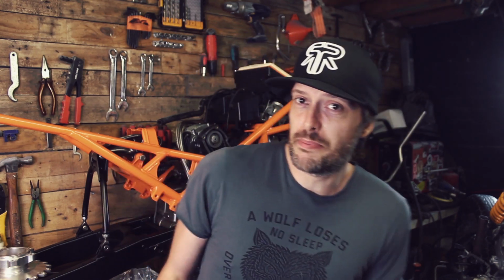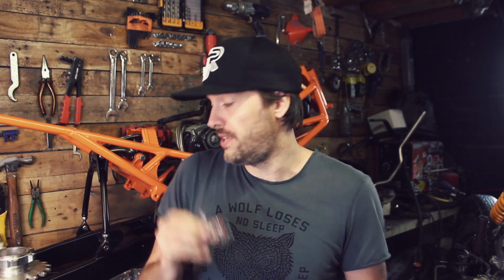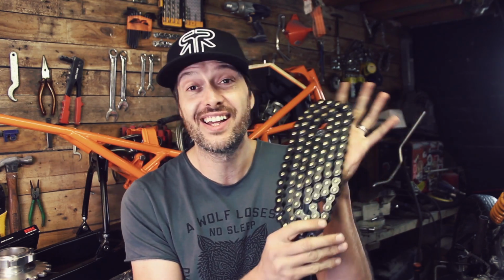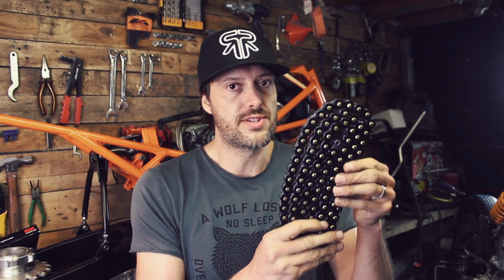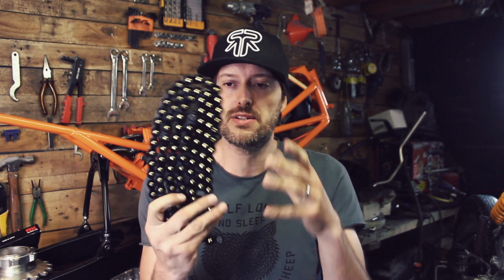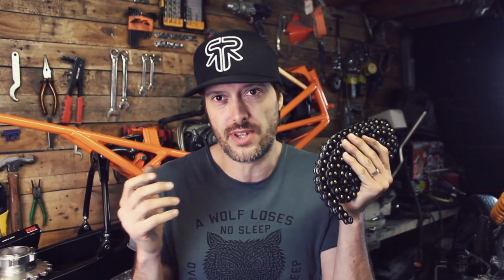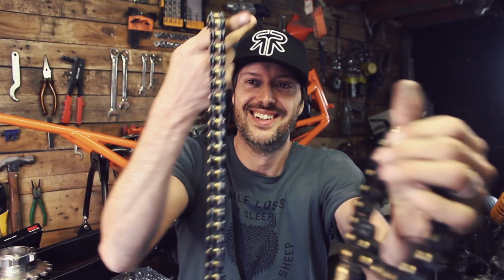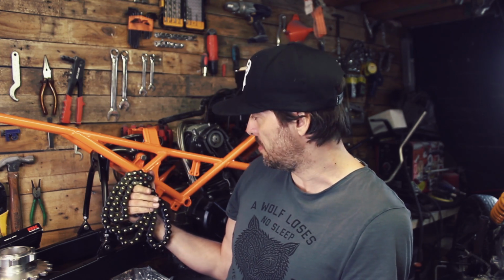PARTS CHAT - RK Chains ZXW - XW Ring chain unboxing (Ducati Monster Cafe Racer Build)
A new feature on a few mid-week episodes where I discuss what parts I use on my builds and where to get them as so many viewers ask me the question. This week I'm discussing the RK Chains ZXW chain with its XW-Ring seal.